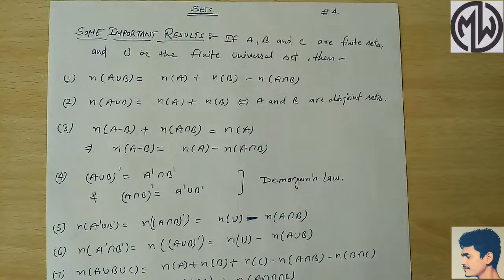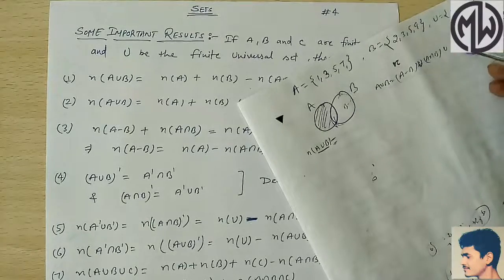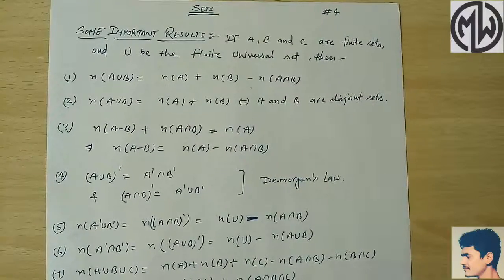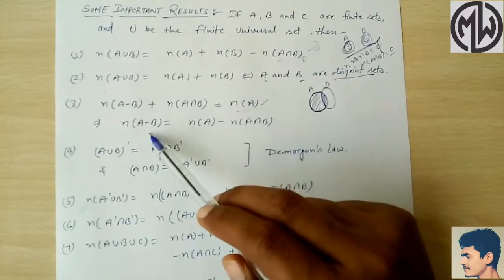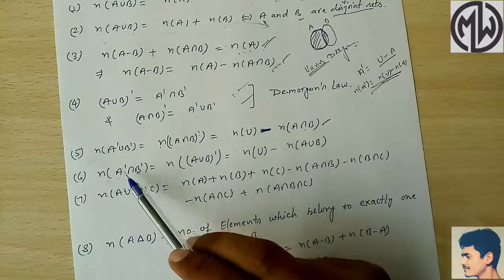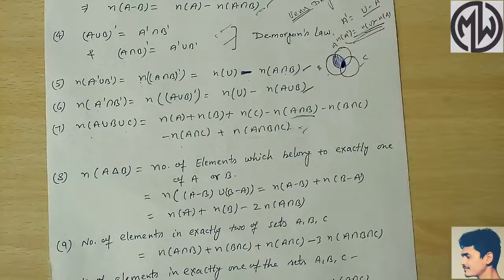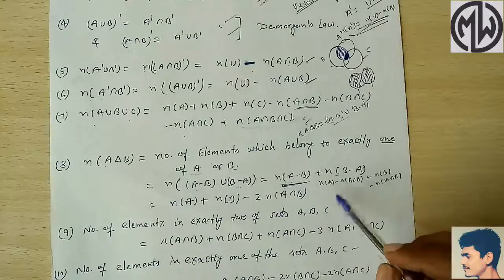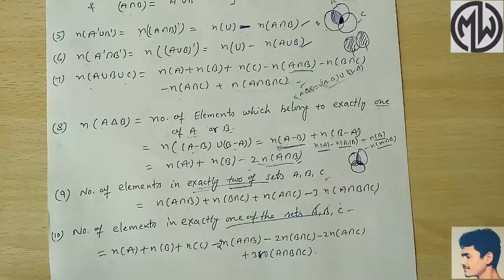SETS | Part-4 | Some Important Results & Important Formulae of Sets| Class11 |CBSE & RBSE| MATHSWEB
SETS | Definition & Type of Sets | Class 11 | CBSE and RBSE | MATHSWEB

SETS | Part 2 | Subsets, Power set , Universal set | Class 11| CBSE & RBSE |

SETS | Part 3 | Union , Intersection, Difference of two sets | Operation on Sets |Class 11| CBSE & RBSE

SETS | part 4 | Some Important Results | Class 11 | CBSE & RBSE | MATHSWEB